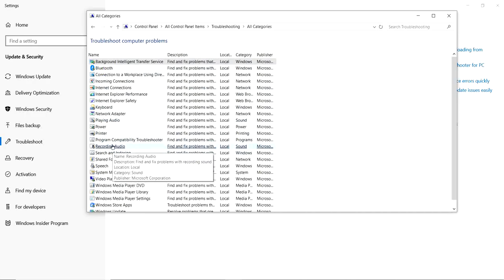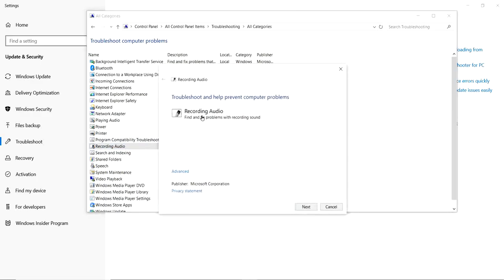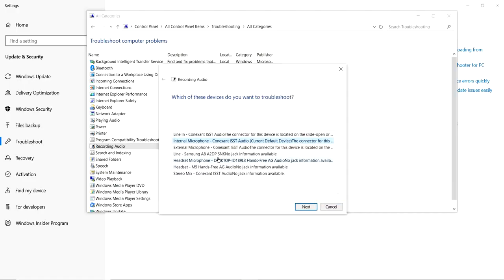Sound Recording Problem in Windows 10 | Microphone Not Working Fix (Step-by-Step)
Are you facing a sound recording problem in Windows 10? Is your microphone not working or not detecting sound?

In this video, I will show you how to fix microphone and sound recording issues in Windows 10 step by step.

You will learn:

✔ How to check microphone settings
✔ Enable recording devices
✔ Fix microphone not detected issue
✔ Update audio drivers
✔ Set default recording device
✔ Allow microphone access in privacy settings
✔ Troubleshoot sound problems in Windows

This tutorial will help you fix problems like:

Microphone not working in Windows 10

Mic not recording sound

No input device found

Low microphone volume

Recording device disabled

Follow the steps carefully and your sound recording problem will be solved.

This guide works for laptops, desktop PCs, USB microphones, and headset microphones.

sound recording problem windows 10
 microphone not working windows 10
Microphone Not Working Fix
 fix mic problem windows 10
 windows 10 microphone fix
 audio recording problem pc
 recording device not detected
 windows 10 sound issue
 mic not recording voice
 fix audio driver windows 10
 how to enable microphone windows 10
 windows 10 sound troubleshooting